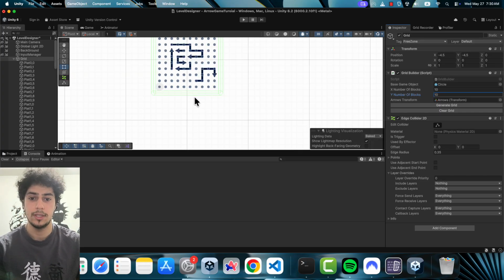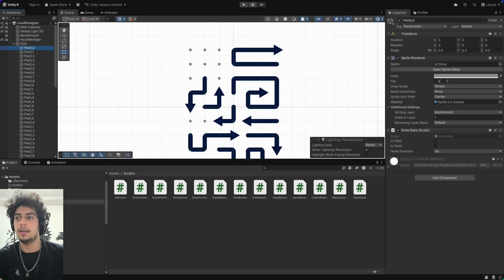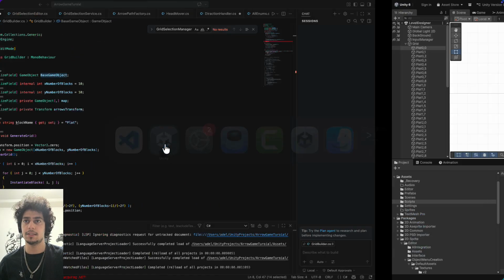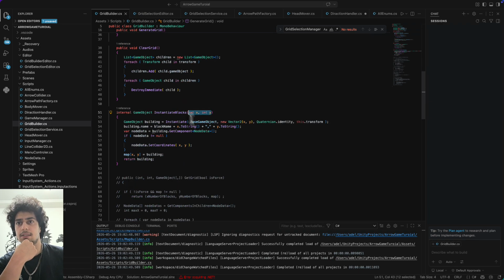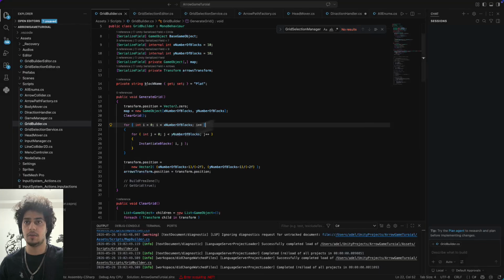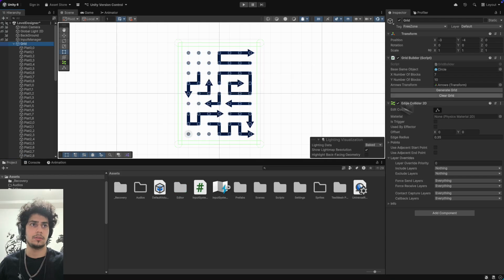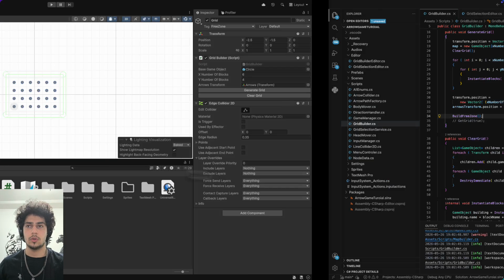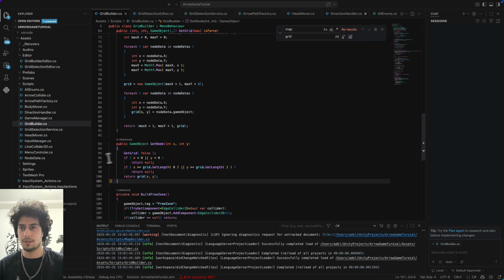This Game Has 10M+ Downloads… So lets Remake It Better season 2 episode 1_1